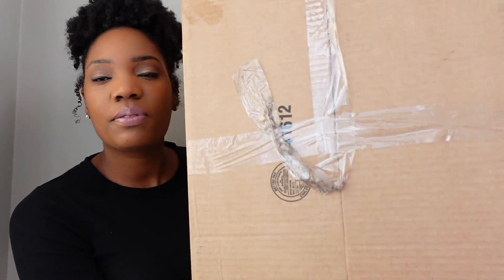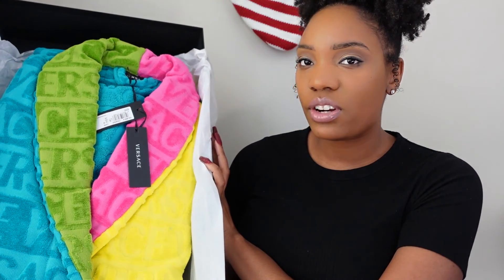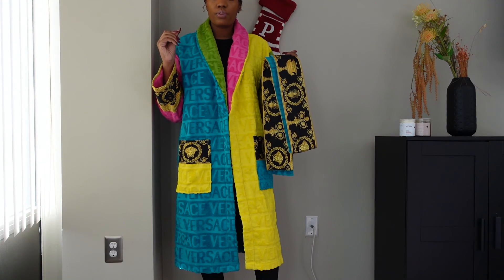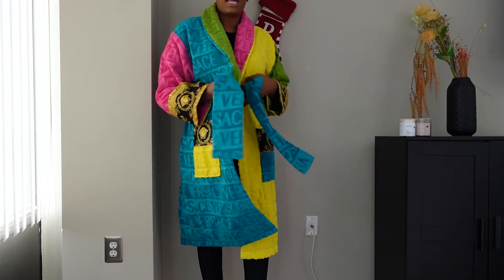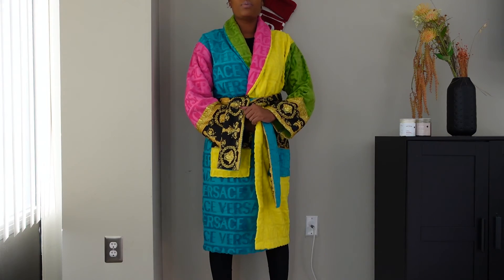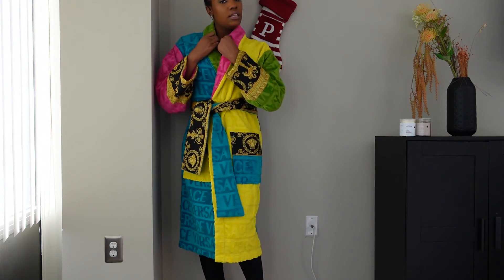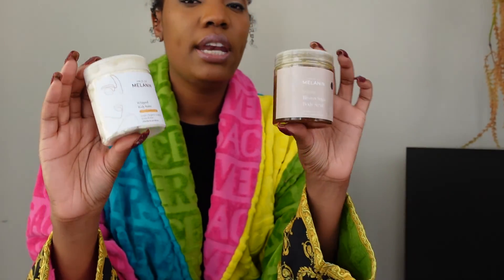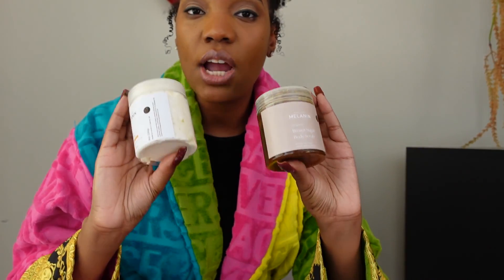Versace Baroque Robe Unboxing | Self-Care, Haus of Melanin Skin Care | Paige Alex